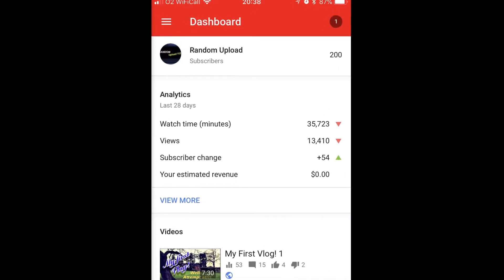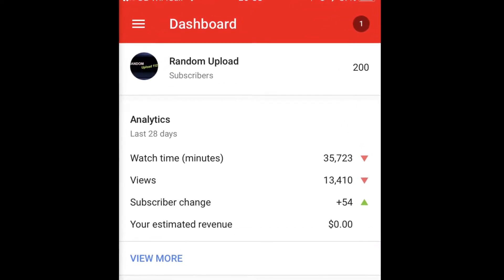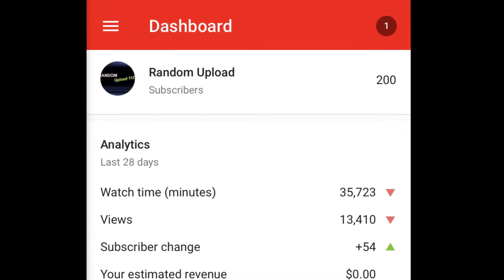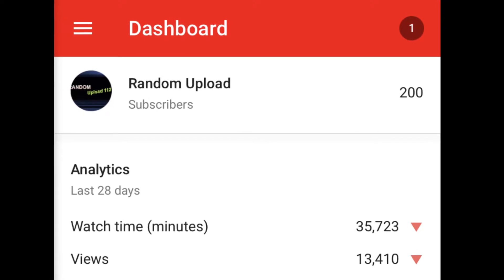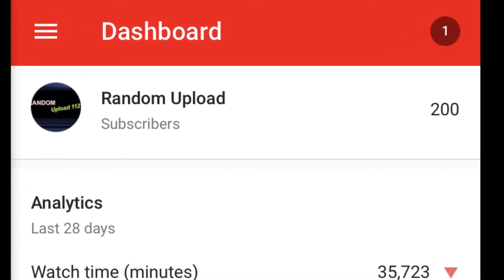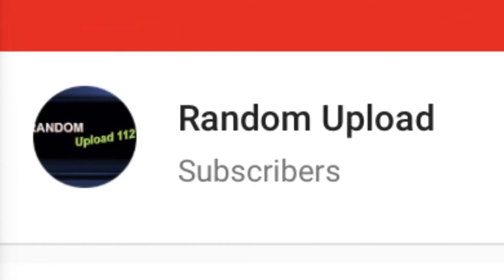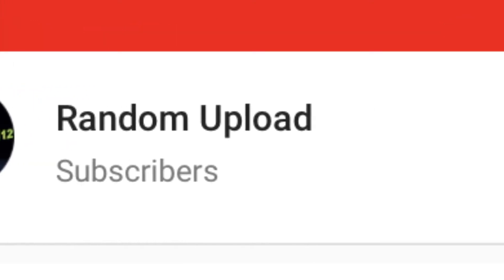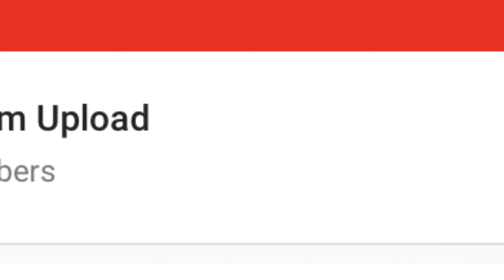200 subscribers and counting.